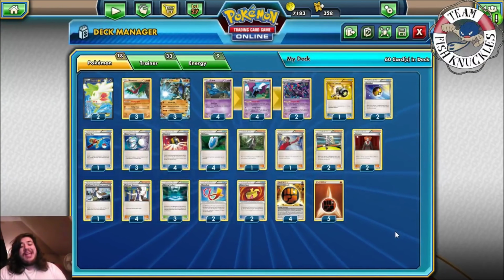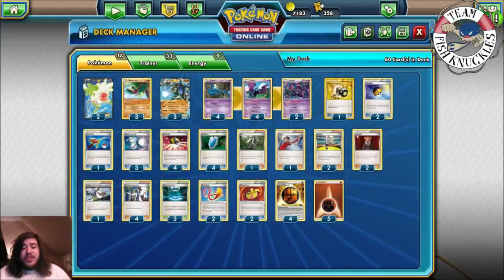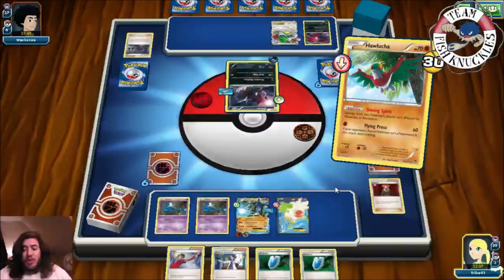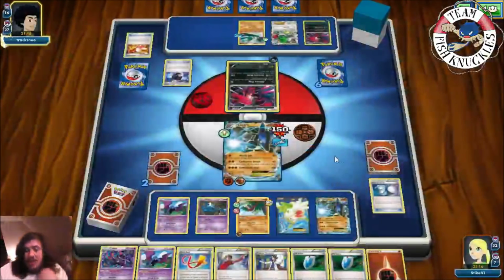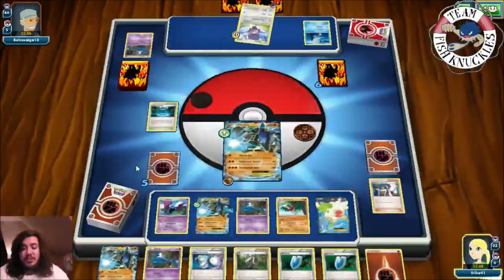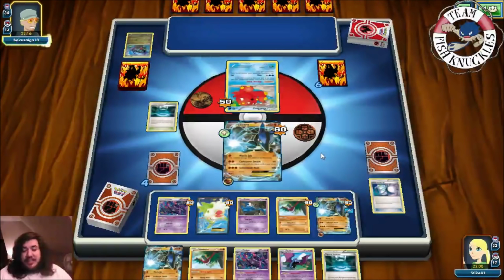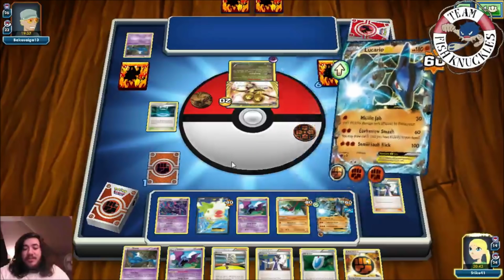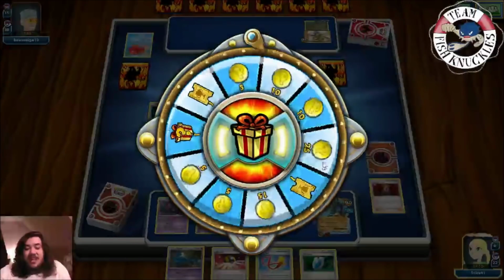Main Deck Monday #50 Lucario/Crobat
Main Deck Monday is where I take a Main Deck that you would see in  a tournament and play it for the viewers to see the deck in action. Today I am playing Lucario/Crobat deck.